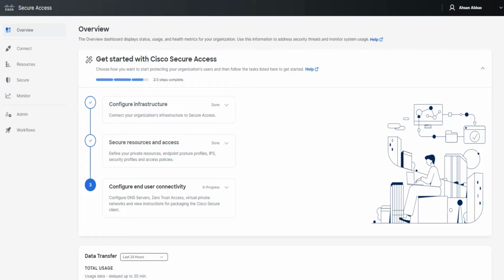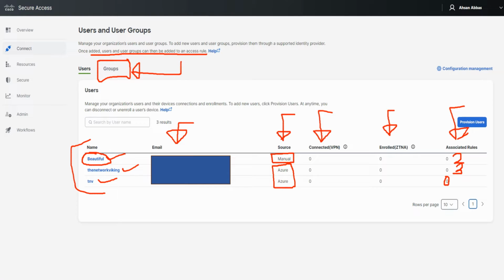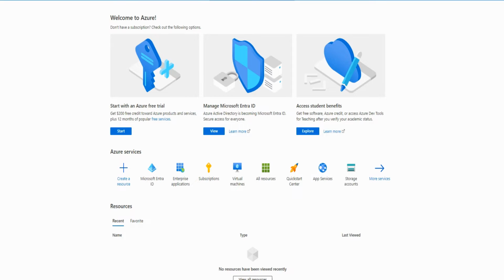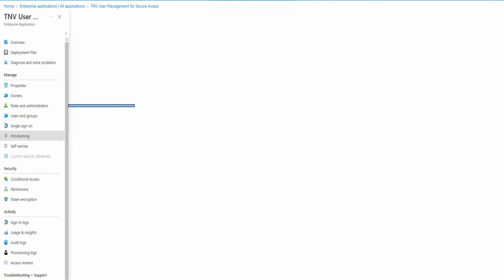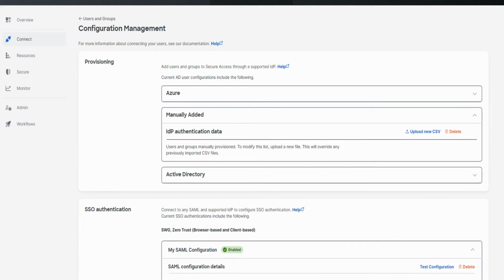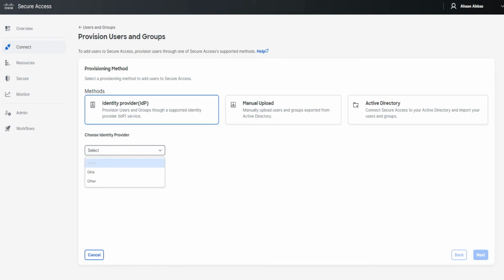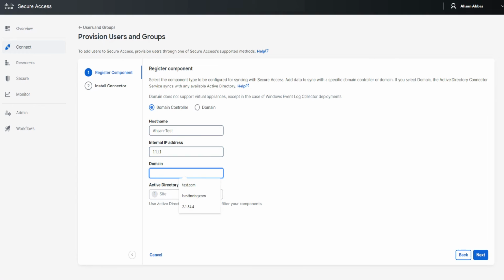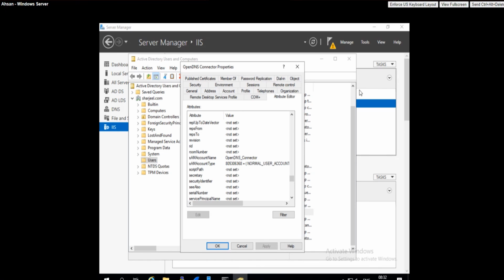User Provisioning - Cisco Secure Access - All 3 ways Step by Step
In this video I have shown all the 3 ways to provision users in the Cisco Secure Access with examples.
The link to access the complete set of prerequisites for the AD section: